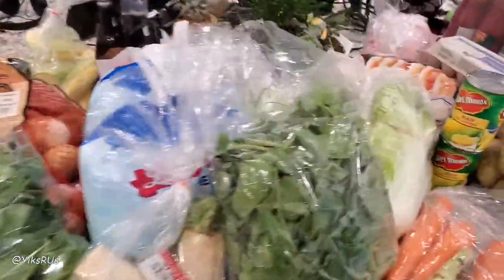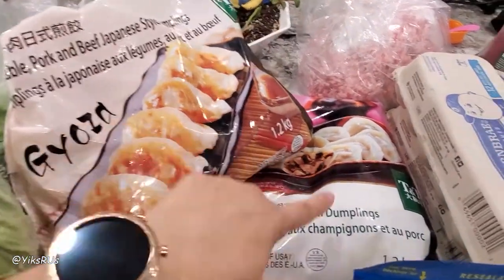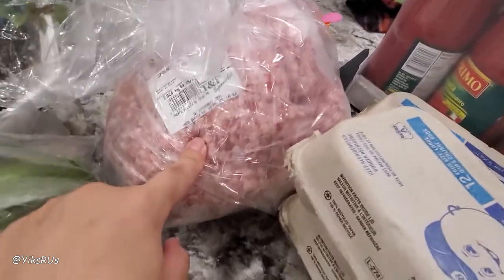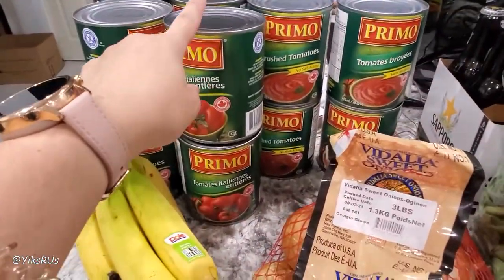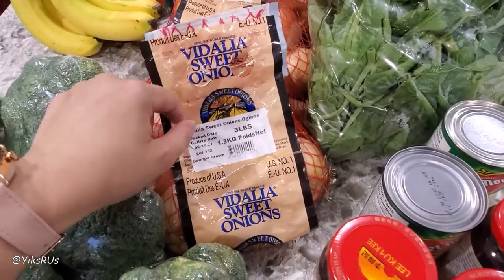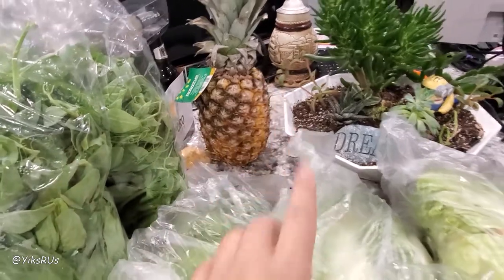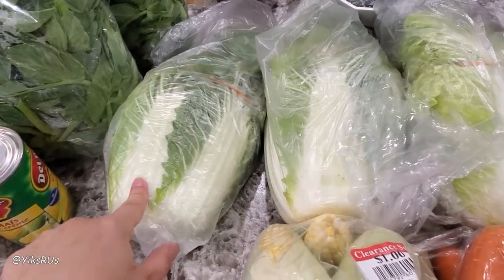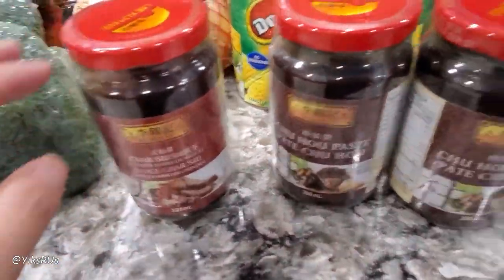Monthly Canadian Grocery Haul | T & T, Food Basics & Shoppers Drug Mart Shopping | YiksRUs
Hey guys! Welcome to another monthly Canadian grocery haul!  For this haul, Nelson went to T&T, Food Basics & Shoppers Drug Mart to shop for most of the groceries that we will use this month and beyond.   We re-stocked up some of our pantry items as well as I got some dinner helpers as work has been prettttyyyyy busy lately.

Much love!

YiksRUs